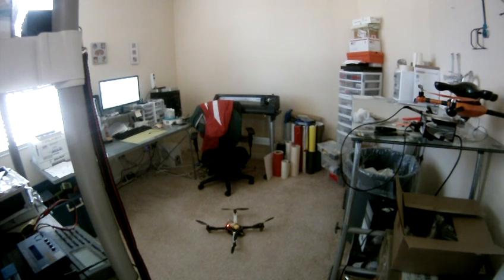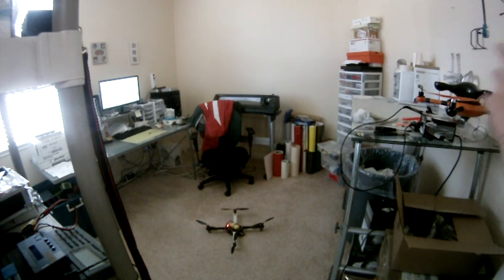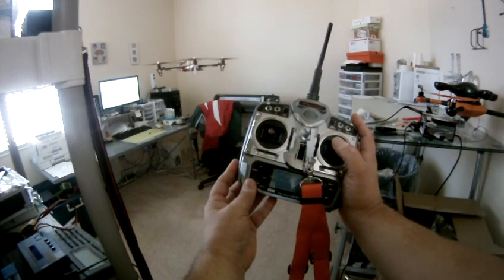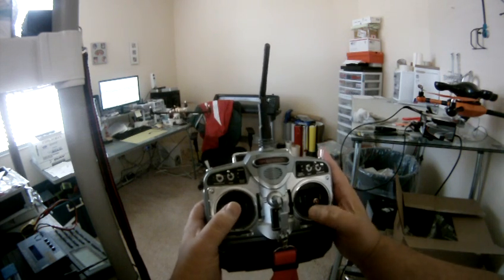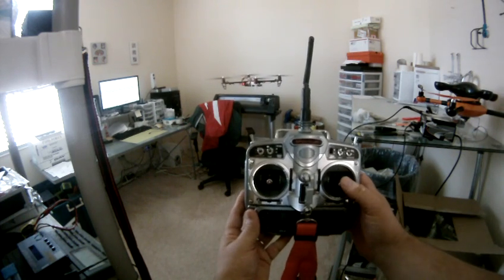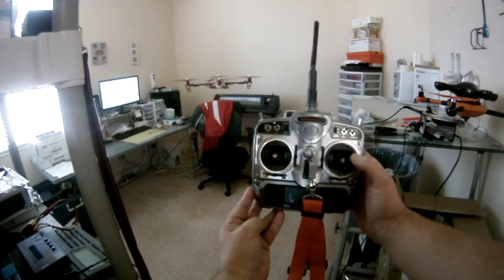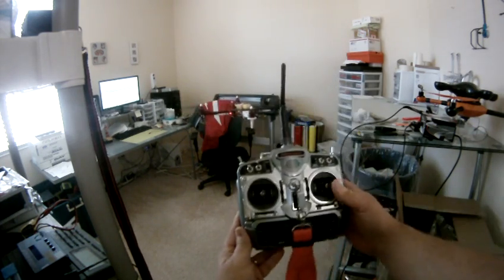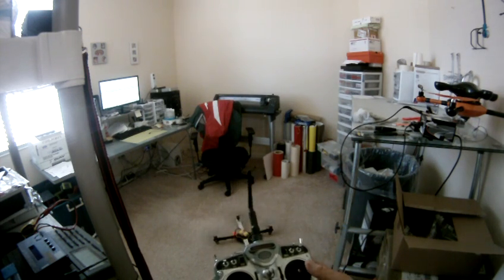DJI NAZA new firmware (12-28-11) test flying in confined space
DJI NAZA new firmware test flying in confined space
basically im standing outside my office and showing how stable it can be in a confined space with very little drift
take in consideration that  prop wash would be extreme having all this stuff air to bounce off of.

i think it handled it pretty well!